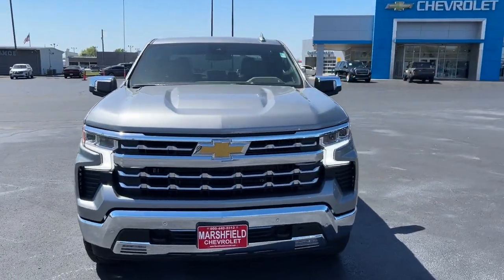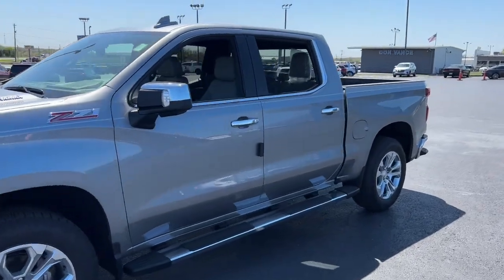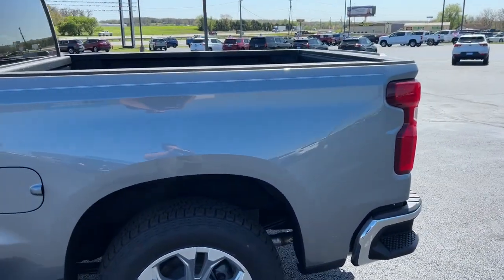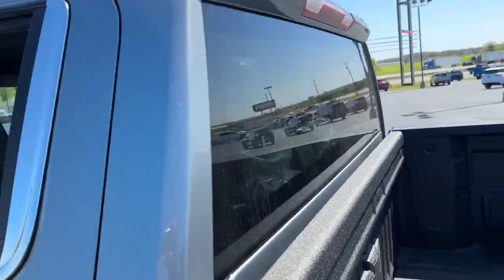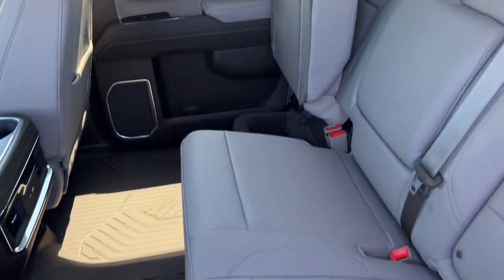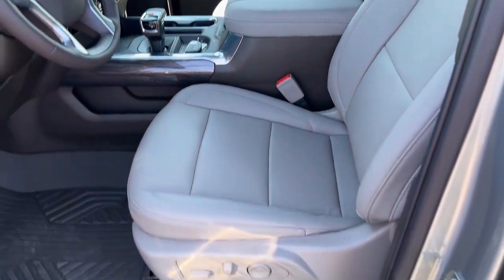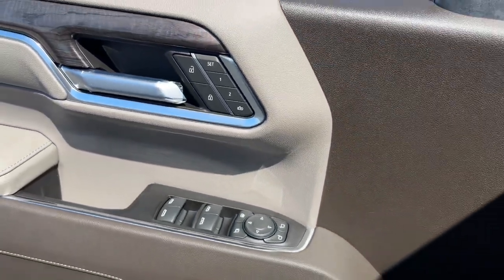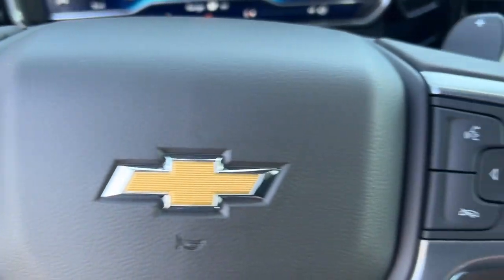2023 Chevrolet Silverado 1500 Marshfield, Springfield, Lebanon, Buffalo, Rogersville, MO 30468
Sterling Gray Metallic New 2023 Chevrolet Silverado 1500 LTZ  available in Marshfield, Missouri. Servicing the Springfield, Lebanon, Buffalo, Rogersville, MO area.

Marshfield Chevrolet
14963 State Hwy 38

2023 Chevrolet Silverado 1500 LTZ 4D Crew Cab 10-Speed Automatic, 4WD, Gideon/Very Dark Atmosphere Leather. Sterling Gray Metallic 22/27 City/Highway MPG
Preferred Equipment Group 1LZ,3.23 Rear Axle Ratio,Auto-Locking Rear Differential,Wheels: 20 x 9 Sterling Silver Painted Aluminum,Perforated Leather-Appointed Front Seat Trim,10-Way Power Driver Seat w/Lumbar,Safety Package,Radio: Chevrolet Infotainment 3 Premium System,Electronic Cruise Control,Electric Rear-Window Defogger,Color-Keyed Carpeting Floor Covering,All-Weather Floor Liner (LPO) (AAK),OnStar & Chevrolet Connected Services Capable,120-Volt Instrument Panel Power Outlet,Not Equipped w/Steering Column Lock,Z71 Off-Road & Protection Package,Chevytec Spray-On Black Bedliner,Chrome Assist Steps,Deep-Tinted Glass,Front License Plate Kit,LED Cargo Area Lighting,Power Tailgate,Rear Wheelhouse Liners,High Capacity Suspension Package,Z71 Off-Road Package,Trailering Package,Engine Block Heater,Integrated Trailer Brake Controller,Skid Plates,Heavy-Duty Air Filter,SiriusXM w/360L,Driver Memory,10-Way Power Passenger Seat Adjuster w/Lumbar,Chevrolet Connected Access Capable,Power Front Passenger Windows w/Express Up/Down,Power Rear Windows w/Express Down,Keyless Open & Start,Power Front Windows w/Driver Express Up/Down,Front Rubberized Vinyl Floor Mats,Rear Rubberized-Vinyl Floor Mats,Bluetooth For Phone,Remote Vehicle Starter System,Front Rainsensing Wipers,Compass,Hitch Guidance,Floor Mounted Center Console,Auto-Dimming Inside Rear-View Mirror,Outside Heated Power-Adjustable Mirrors,Chrome Mirror Caps,Electronic Transmission Range Selector Shifter,Safety Alert Seat,Hill Descent Control,Wireless Charging,Heated Driver & Front Outboard Passenger Seats,120-Volt Bed Mounted Power Outlet,Heated Steering Wheel,Ventilated Driver & Front Passenger Seats,220 Amp Alternator,170 Amp Alternator,Electrical Steering Column Lock,Dual Exhaust w/Polished Outlets,Power Tilt & Telescoping Steering Column,Wrapped Steering Wheel,Single-Speed Transfer Case,2-Speed Transfer Case,LTZ Convenience Package,LTZ Plus Package,Chevy Safety Assist,Wireless Phone Projection,Hitch Guidance w/Hitch View,Standard Tailgate,Up-Level Rear Seat w/Storage Package,Front LED Fog Lamps,IntelliBeam Automatic High Beam On/Off,Trailer Camera Provisions,Perimeter Lighting,2 USB Data Ports,Dual Rear USB Ports (Charge Only),Ultrasonic Front & Rear Park Assist,12.3 Multicolor Reconfigurable Digital Display,Following Distance Indicator,Trailering App,Forward Collision Alert,Rear Cross Traffic Alert-Braking,Lane Keep Assist w/Lane Departure Warning,Automatic Emergency Braking,Rear Pedestrian Alert,Steering Wheel Audio Controls,Front Pedestrian Braking,Trailer Side Blind Zone Alert,Premium Bose 7-Speaker Sound System,Theft Deterrent System (Unauthorized Entry),HD Surround Vision,Front Frame-Mounted Black Recovery Hooks,Wi-Fi Hot Spot Capable,Auto High-beam Headlights,AM/FM radio: SiriusXM with 360L,Premium audio system: Chevrolet Infotainment 3 Premium,Apple CarPlay/Android Auto,Internet access capable: Wi-Fi Hotspot capable,4-Wheel Disc Brakes,Air Conditioning,Electronic Stability Control,Front Bucket Seats,Front Center Armrest,Tachometer,Voltmeter,ABS brakes,Alloy wheels,Auto-dimming door mirrors,Automatic temperature control,Brake assist,Bumpers: chrome,Delay-off headlights,Driver door bin,Driver vanity mirror,Dual front impact airbags,Dual front side impact airbags,Front anti-roll bar,Front dual zone A/C,Front fog lights,Front reading lights,Front wheel independent suspension,Fully automatic headlights,Heated door mirrors,Heated front seats,Heated steering wheel,Illuminated entry,Low tire pressure warning,Memory seat,Occupant sensing airbag,Outside temperature display,Overhead airbag,Overhead console,Panic alarm,Passenger door bin,Passenger vanity mirror,Power door mirrors,Power driver seat,Power passenger seat,Power steering,Power windows,Radio data system,Rain sensing wipers,Rear reading lights,Rear seat center armrest,Rear step bumper,Rear window defroster,Remote keyless entry,Security system,Speed control,Speed-sensing steering,Split folding rear seat,Steering wheel mounted audio controls,Telescoping steering wheel,Tilt steering wheel,Traction control,Trip computer,Variably intermittent wipers,Ve